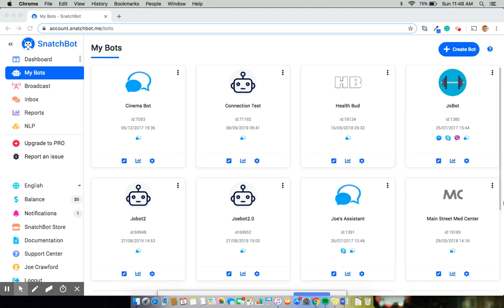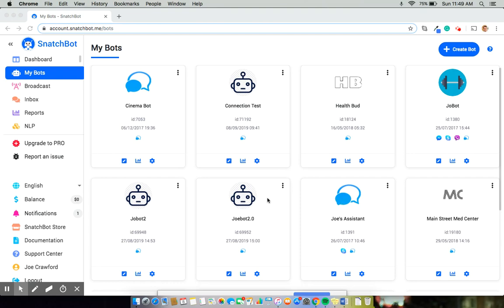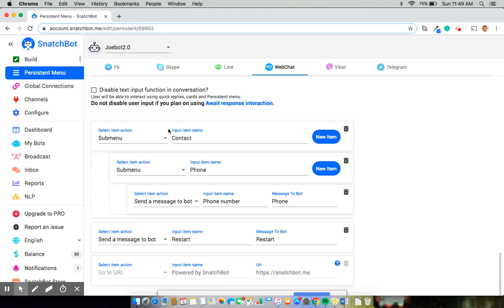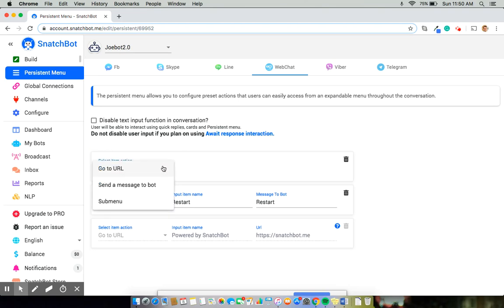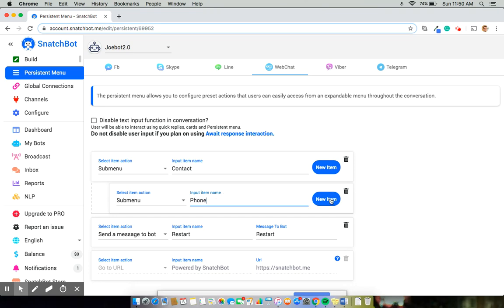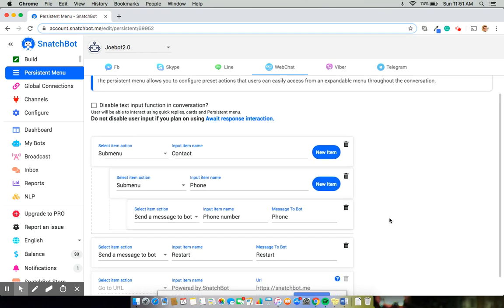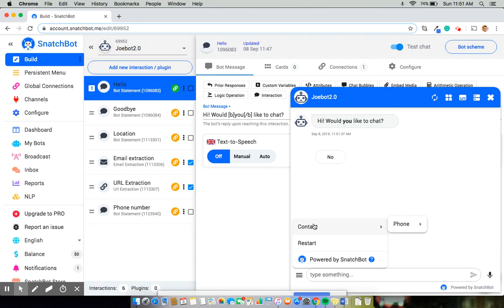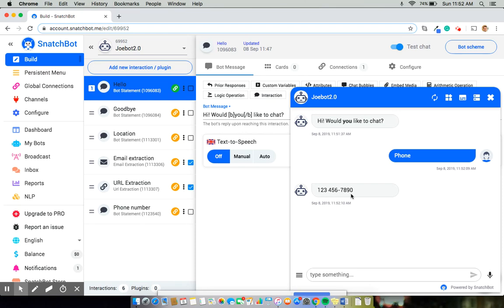How to add sub-menus to a Chatbot Persistent Menu in SnatchBot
Learn how you can easily add sub-menus to your Chatbot's Persistent Menu in the SnatchBot Chatbot building platform.